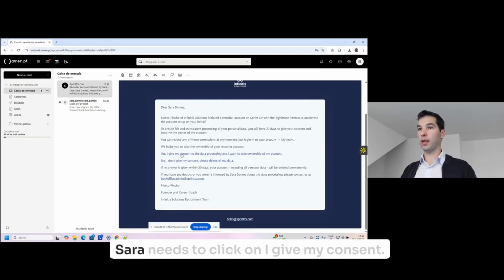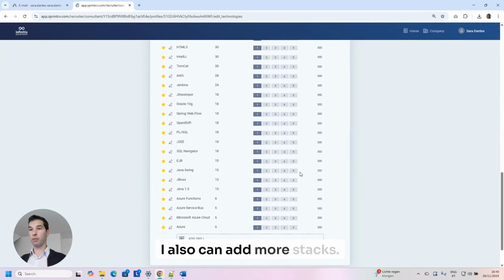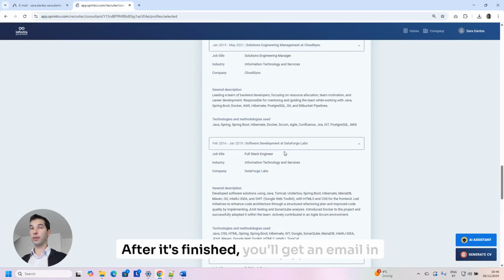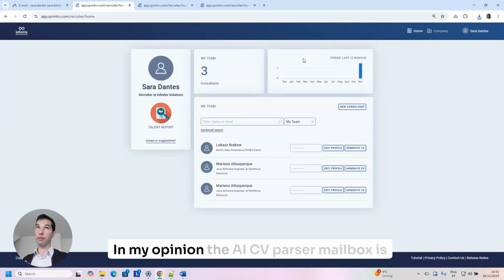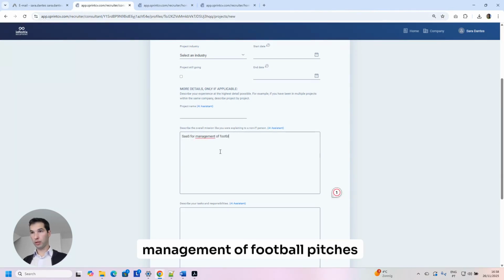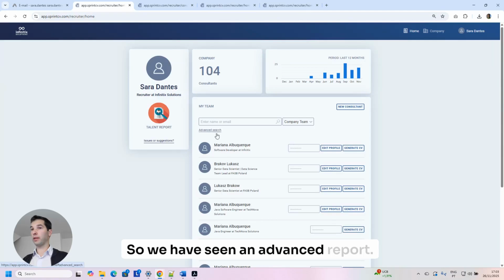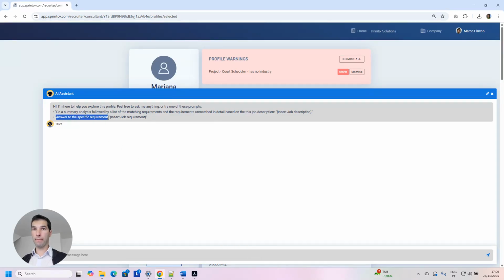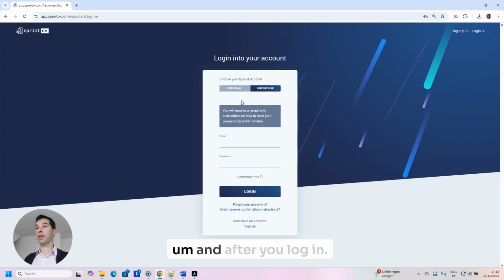Sprint CV Onboarding Walkthrough - Everything Recruiters Need to Know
Get a complete walkthrough of Sprint CV and learn how to set up your team, manage consultant profiles, and generate high quality CVs with consistency and speed.

This onboarding tutorial shows the full process, from creating users to configuring company settings, using the AI Assistant, and generating CVs in your preferred templates. The goal is simple, help your recruitment and delivery teams save time and improve the quality of every CV you send to clients.

Chapters included in this tutorial:
• Platform overview
• Creating and managing consultants
• Using the AI Review and AI Assistant
• Company settings and templates
• Generating CVs
• Best practices for efficient CV management

Sprint CV helps you reduce manual work, improve accuracy, and keep all consultant data standardised in one place. This video is your starting point to get the most value from the platform.